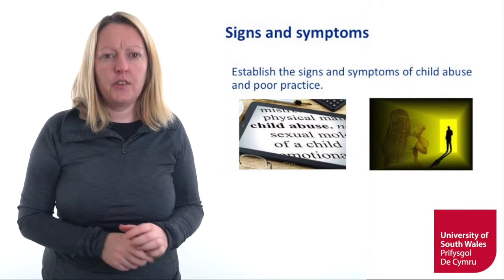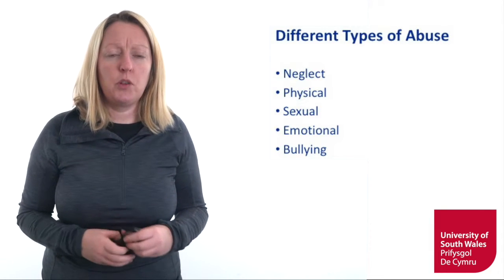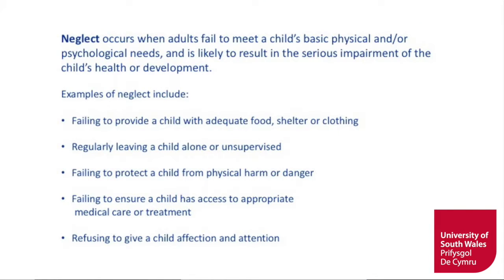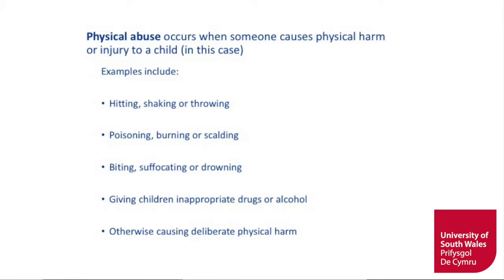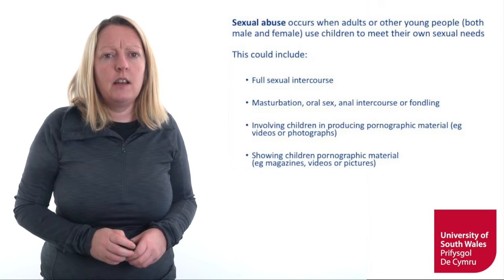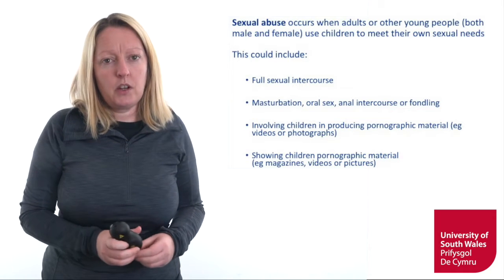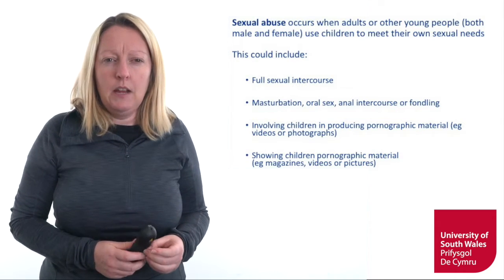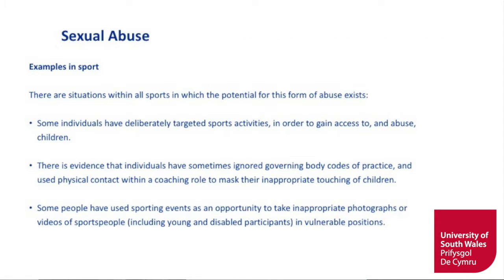SR1S17717L23P04 Signs and Symptoms Part 1